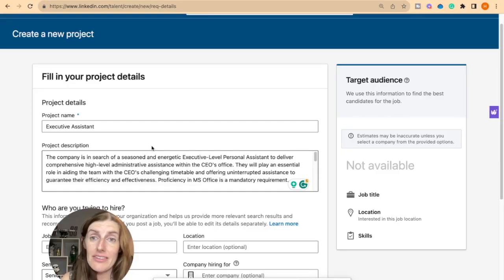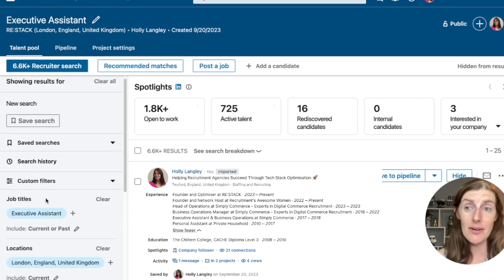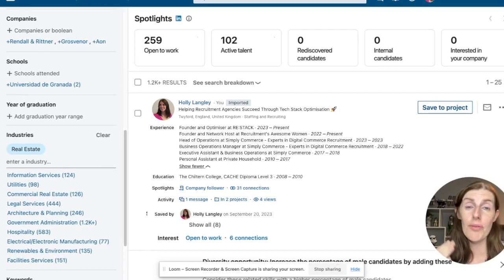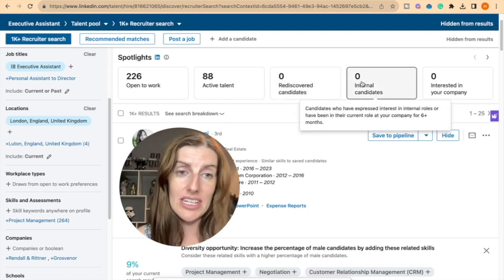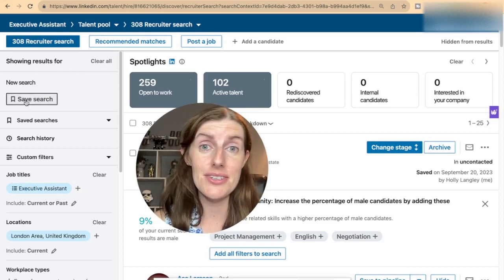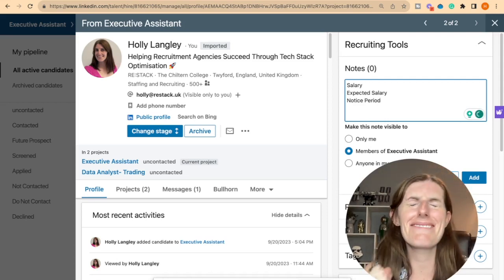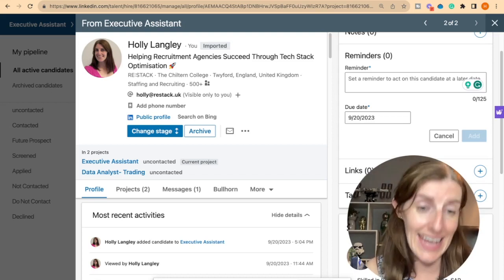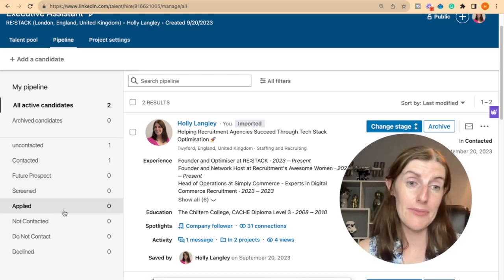Unlocking Success With LinkedIn Recruiter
Welcome to my LinkedIn Recruiter tutorial for beginners! In this comprehensive guide, I'll walk you through the essential steps to get started with LinkedIn Recruiter, a powerful tool for finding top talent and streamlining your recruitment process.

Whether you're a human resources professional, a small business owner, or just getting started with talent acquisition, this tutorial is designed to help you leverage the full potential of LinkedIn Recruiter.

Chapters
00:00 Introduction
00:33 LinkedIn Project Overview
01:10 How to set up a LinkedIn Project
02:21 How to edit a LinkedIn Project
02:45 LinkedIn Recruiter Talent Pool
03:06 Add Candidates to your LinkedIn project Manually
03:25 Creating a LinkedIn Recruiter Search
05:38 Using LinkedIn Spotlights
07:07 Add Candidates to your LinkedIn Project
07:54 Saving your LinkedIn Search
08:57 LinkedIn Recruiter Pipeline
09:39 LinkedIn Notes and Reminders
11:34 Sending an Inmail
12:58 Moving Candidates through the Pipeline

I created RE:STACK to save you time and money by leveraging your current technology to its fullest potential. In other words, I make your tech stack pay for itself.